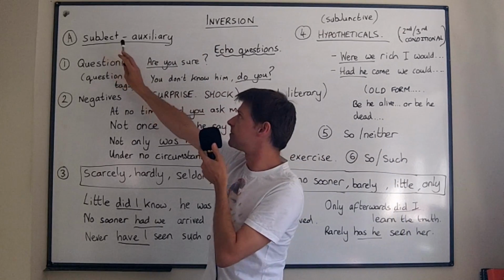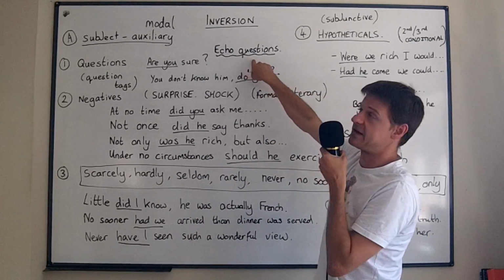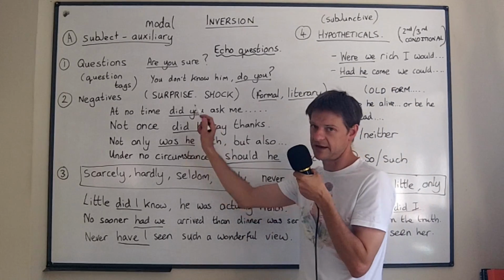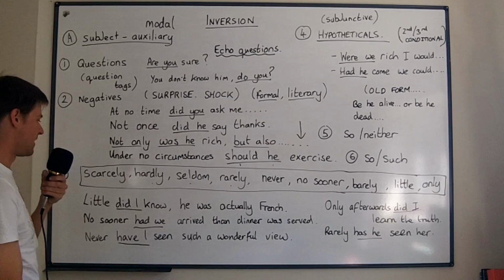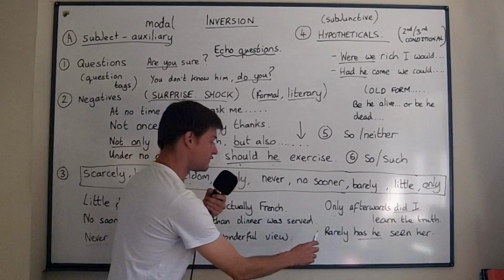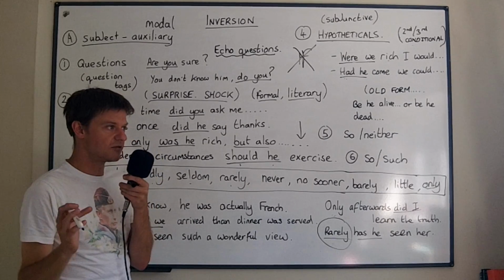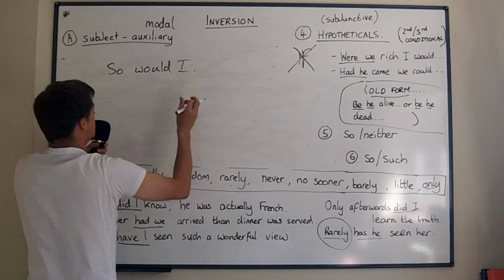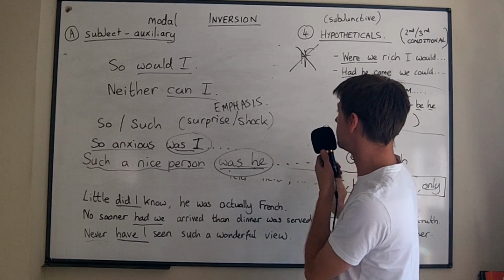INVERSION (subject - auxiliary)